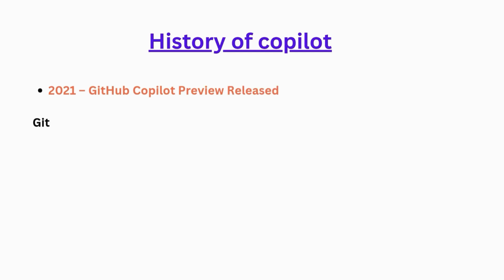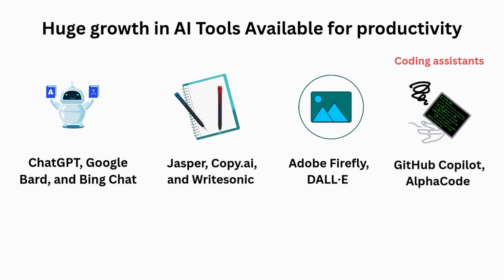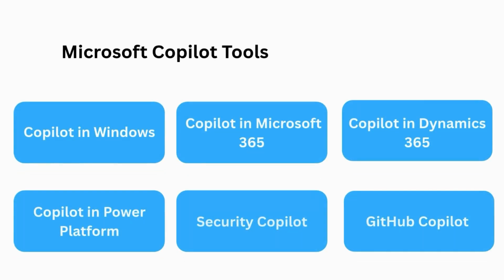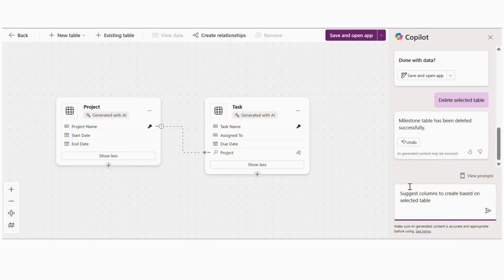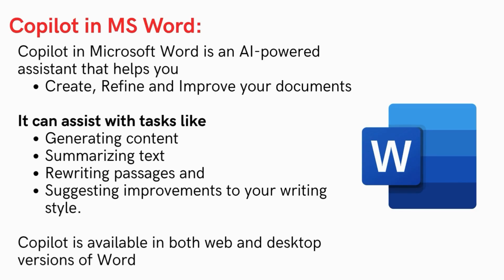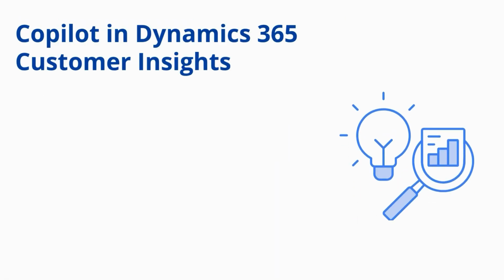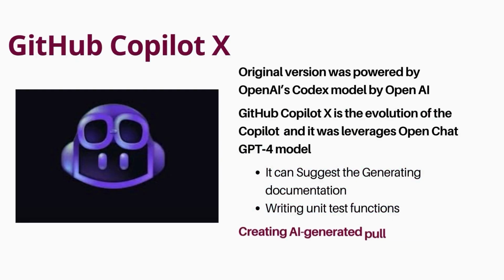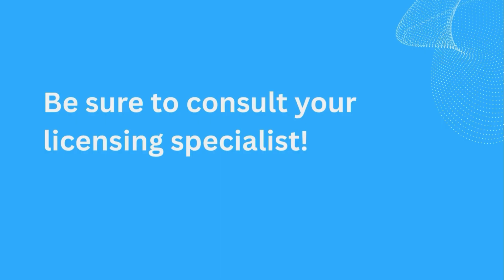Basics of Copilot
Microsoft Copilot is an AI-powered assistant integrated into Microsoft tools like Power Apps, Word, Excel, Teams, and more. It helps users boost productivity by understanding natural language commands and turning them into actions. In Power Apps, Copilot can generate entire apps based on simple text prompts, build tables, and suggest UI elements, making app creation faster and more accessible—even for non-developers.

Copilot simplifies tasks, improves workflows, and brings intelligent suggestions directly into the apps you use every day. Whether you're writing emails, analyzing data, creating apps, or planning meetings, Copilot acts like a helpful sidekick that saves you time and effort.